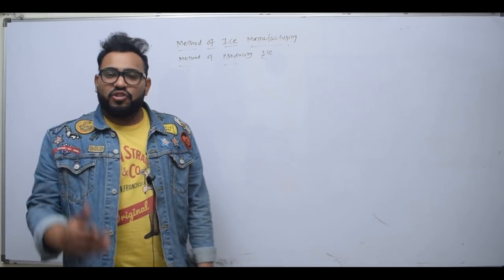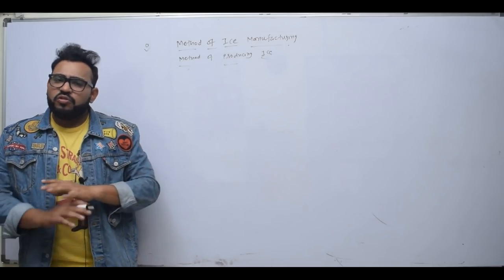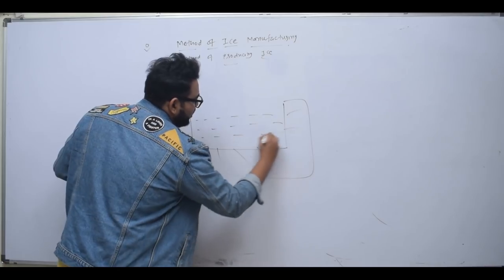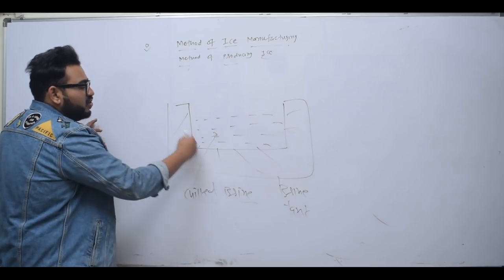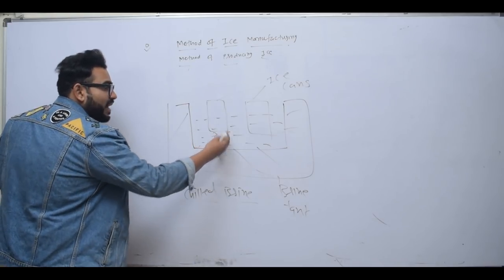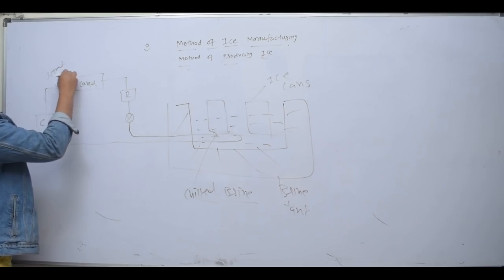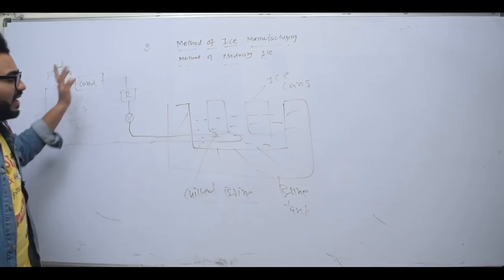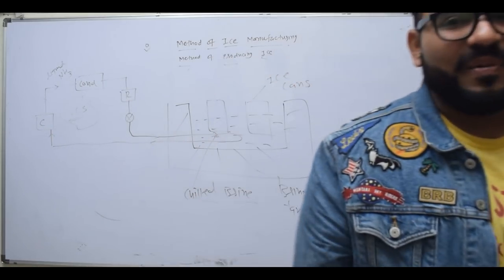METHOD OF ICE MANUFACTURING